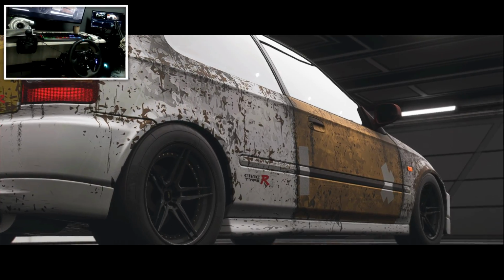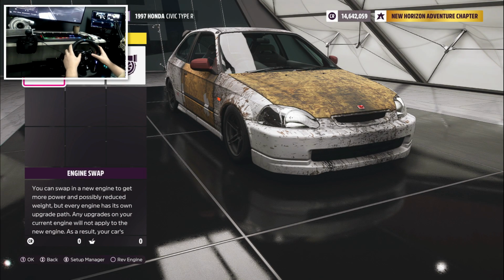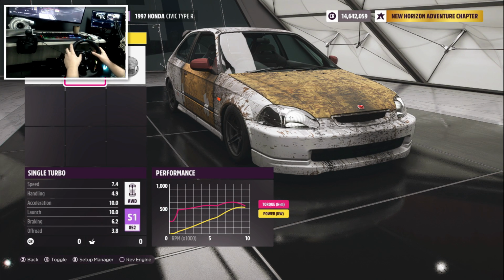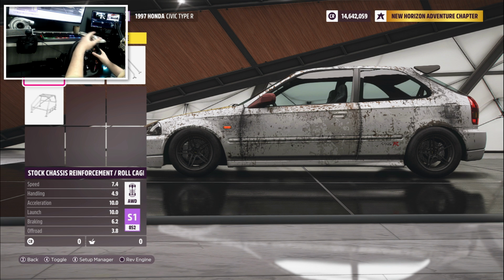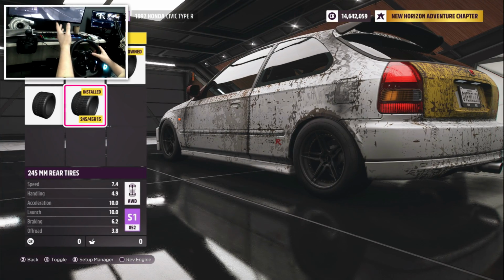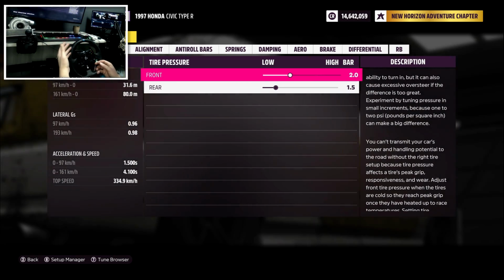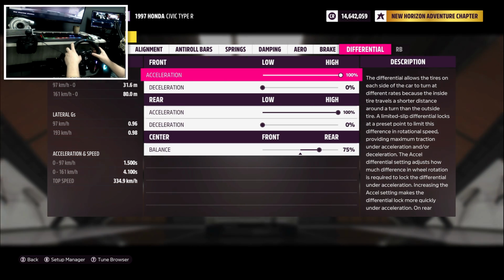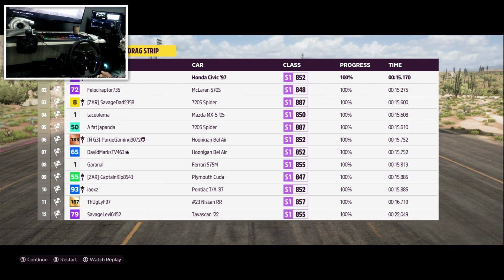Fastest Honda Civic Type R 1997 Drag Tune in Forza Horizon 5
Here is a Drag Tune for The Honda Civic Type R 1997

Specs:
2.0L I4 Turbo Engine
720HP
637NM
989KG
AWD

Here is the Share Code:
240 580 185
OR Search under Creator: TheOverclock390

If you have any suggestions or would like something to be done to this tune, let me know I will alter it :)